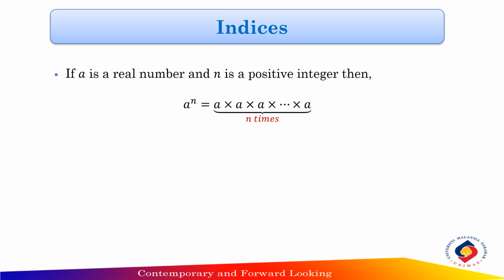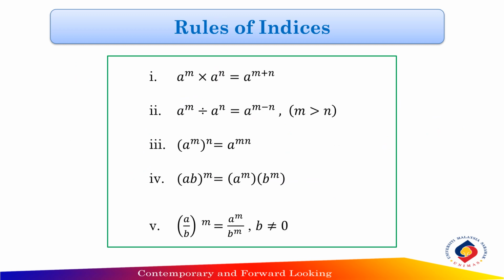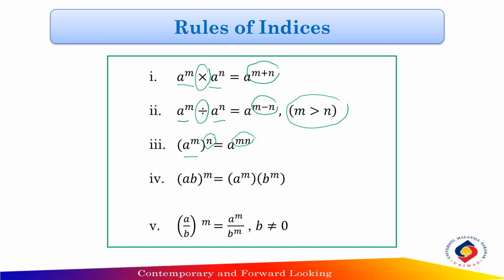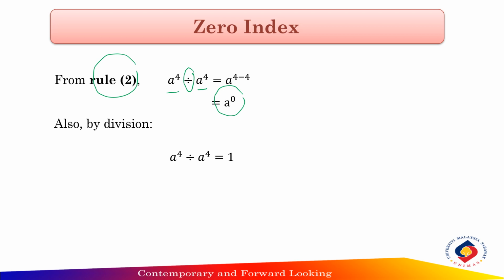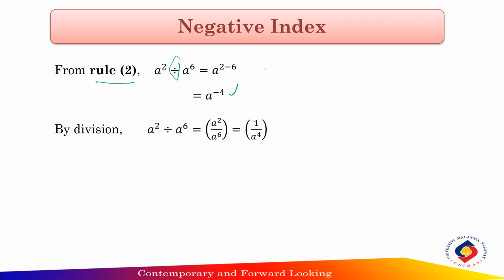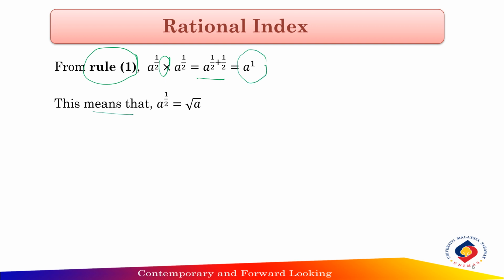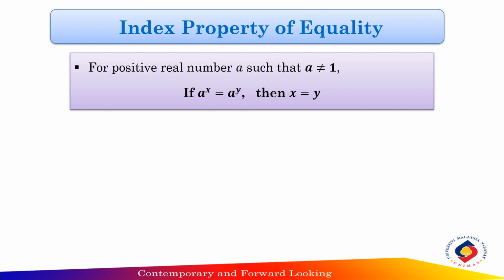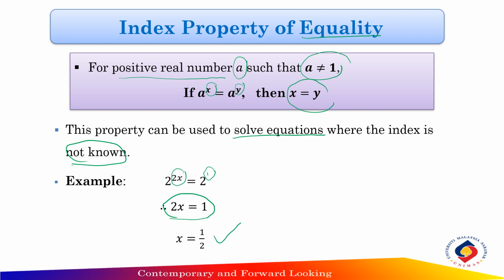LU 1 : subtopic 1.3_part 1